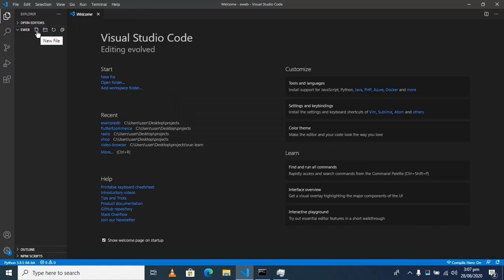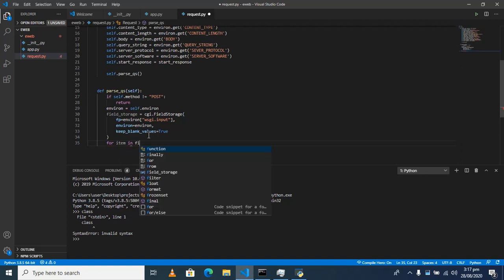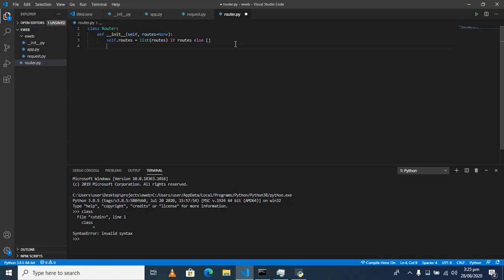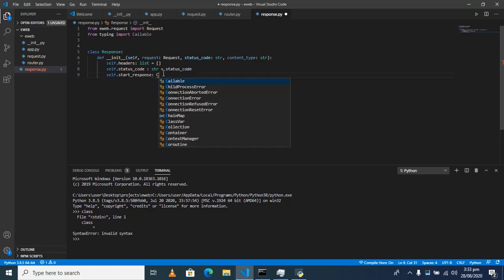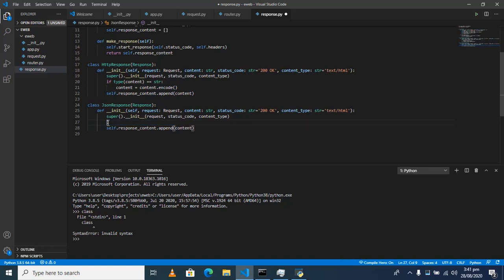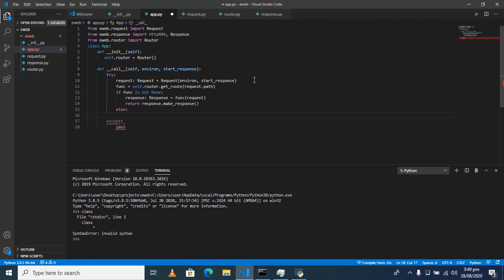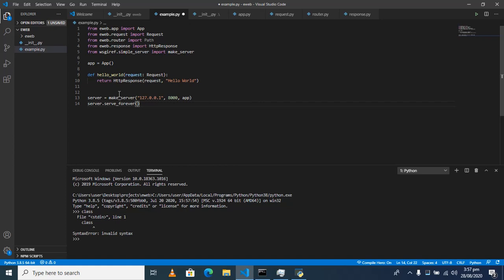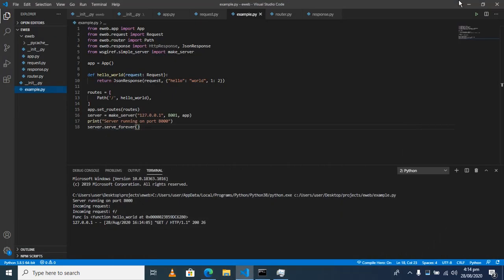Let's build a web framework with python (from scratch)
In this video, we learn to build a wsgi web framework from scratch. As usual this is not a production ready framework, but simply presents how it is done as simple as possible.